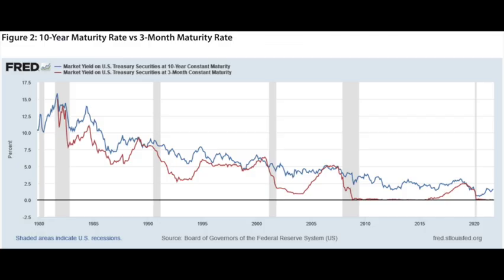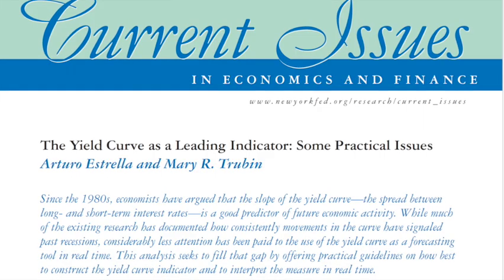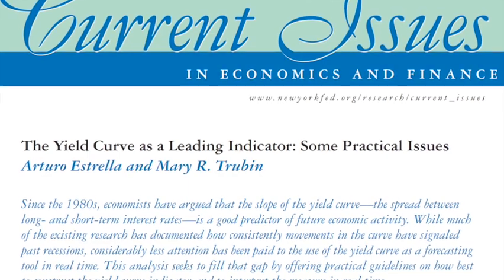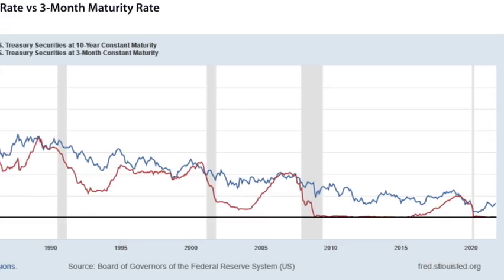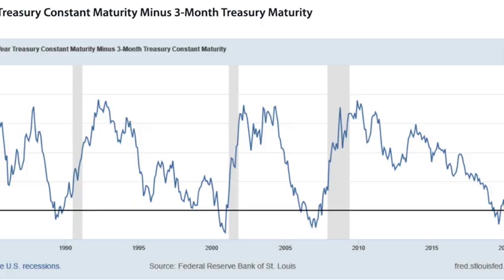Yield Curve As Leading Indicator of Recession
Brief description of the yeild curve and review of scholary research on its role as a leading indicator of recession.